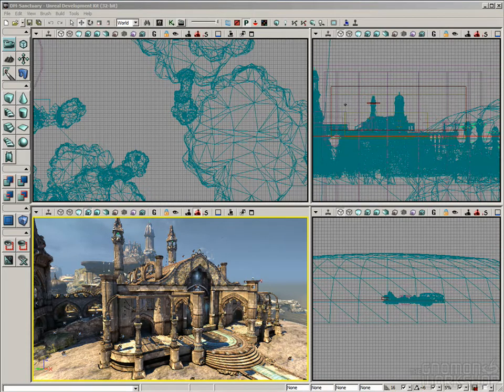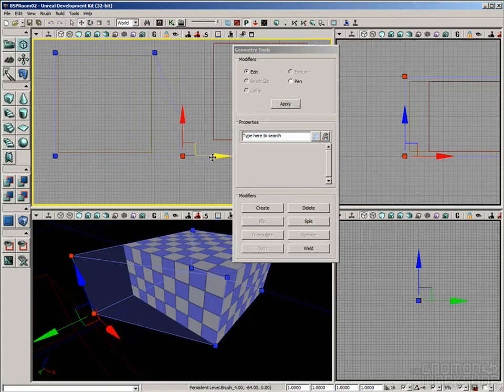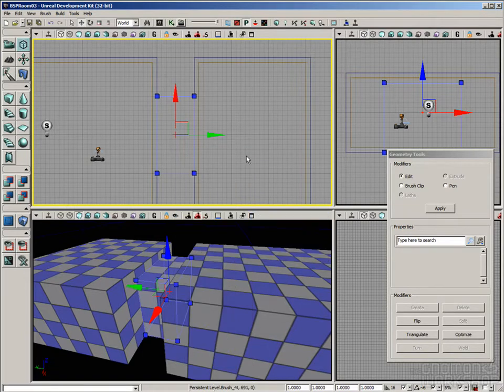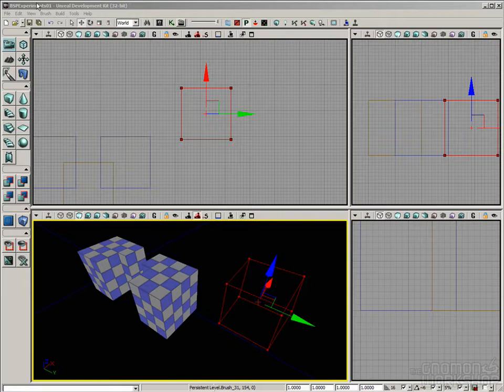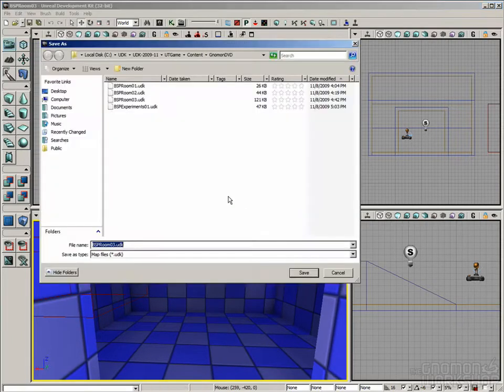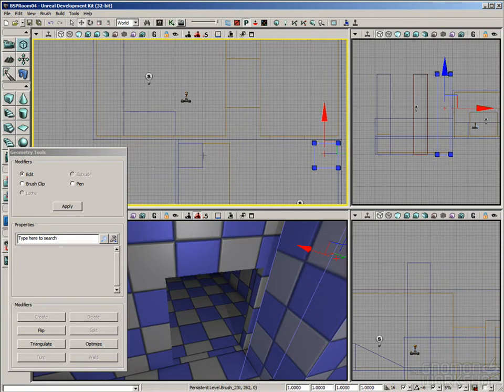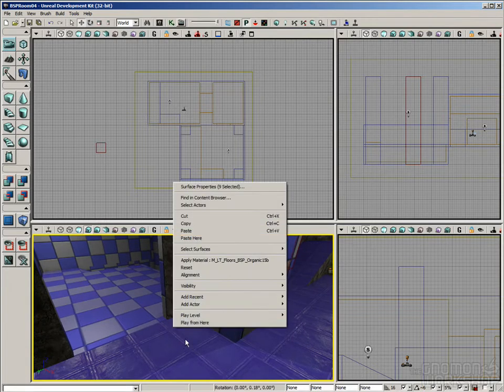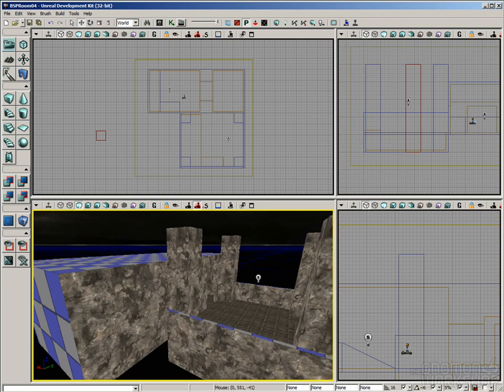日晷 Intro UDK WBR01 lecture 03